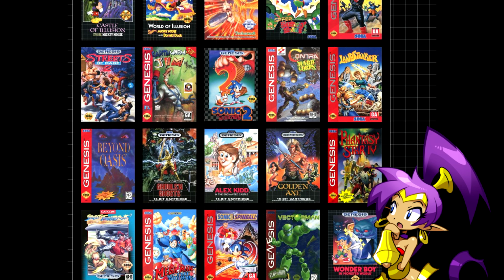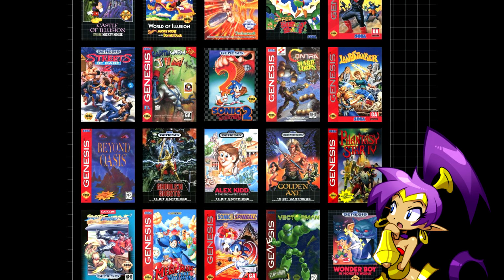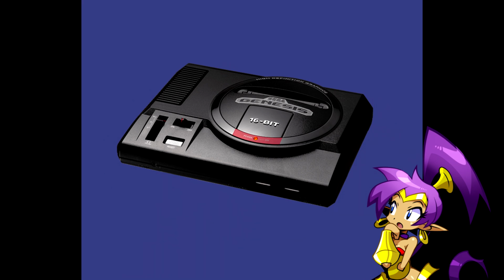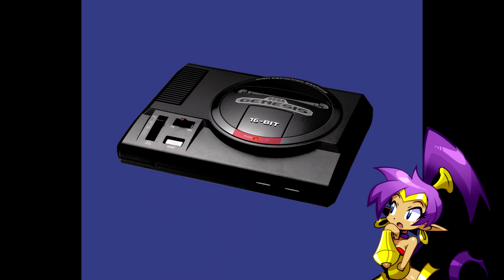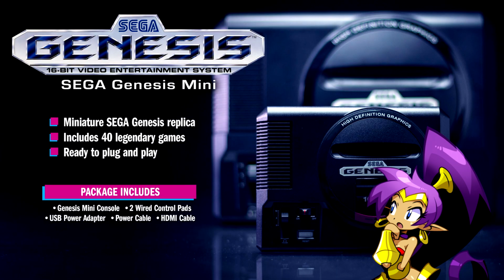Pixel Effect (Episode 131) The Sega Mini is looking better and better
At first I did not think it was going to be any good. Seeing the years and years of third party devices of similar makes. But this one actually finally seems like the real deal